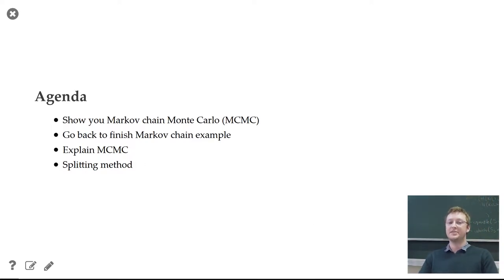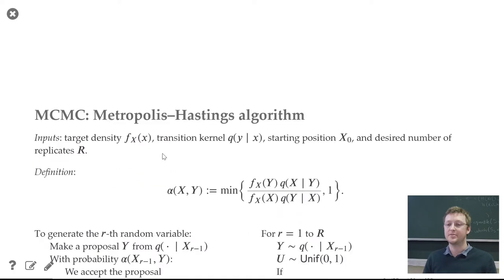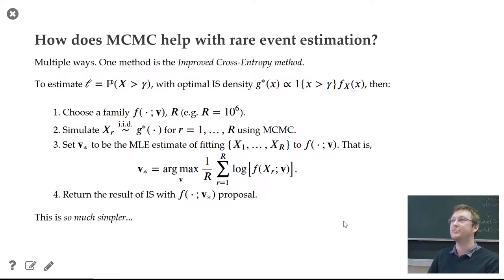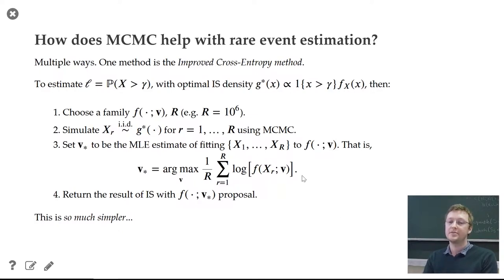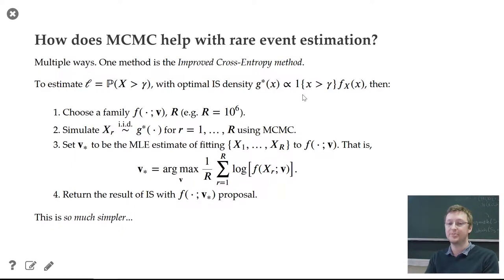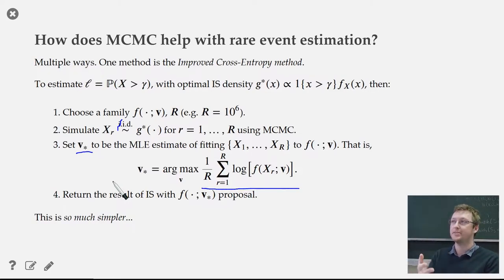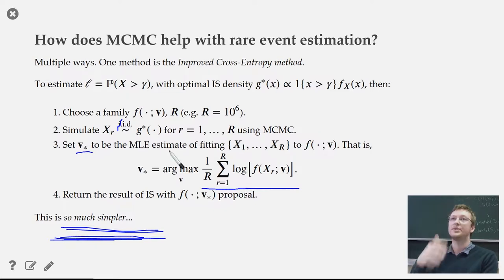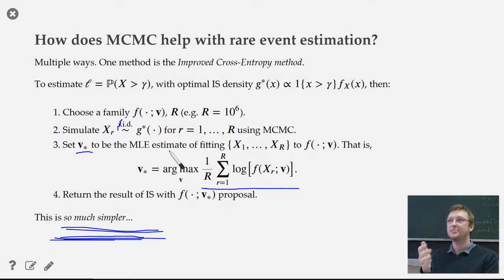Rare event estimation (2019): Lecture 6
Lectures from a short course on rare event estimation. This lecture includes an example for simulating Markov chains from different starting positions, and an example MCMC run to sample a distribution conditional on a rare event occurring.